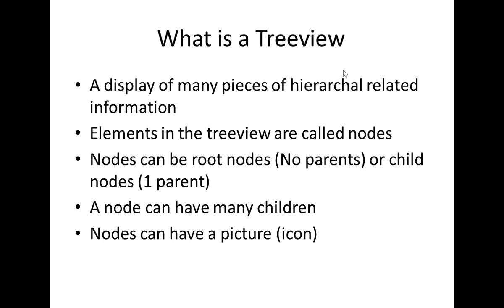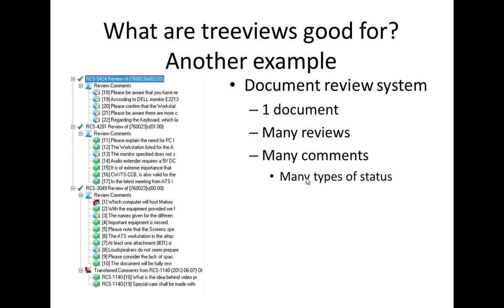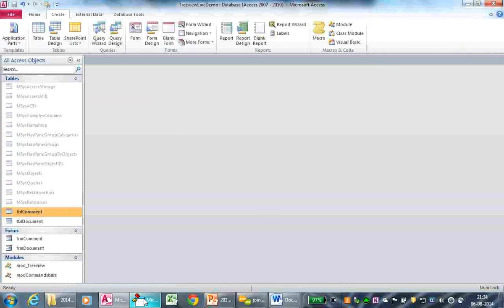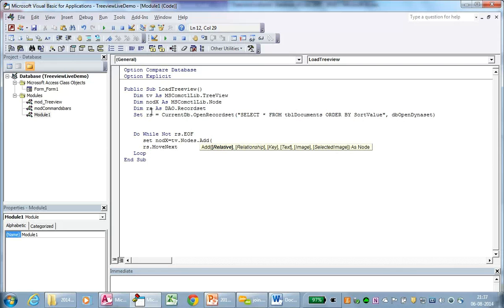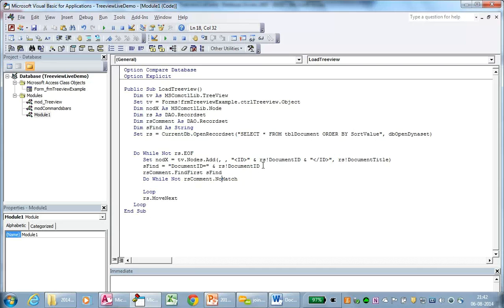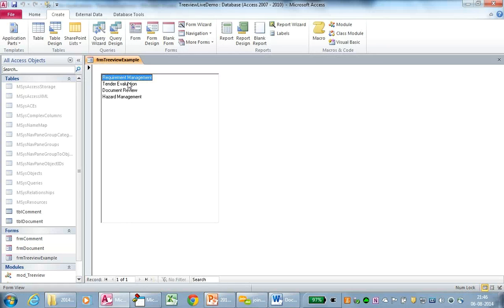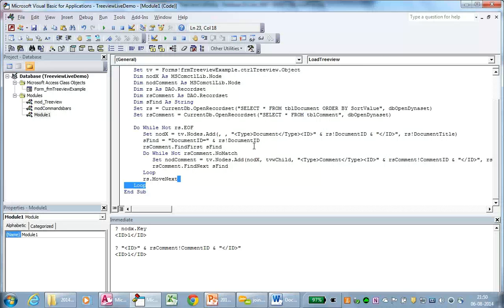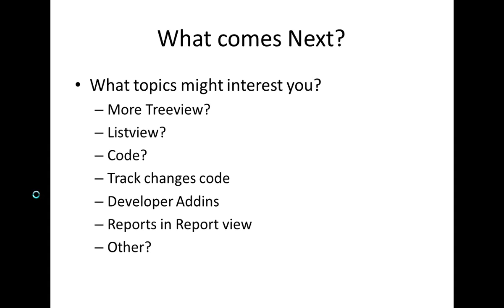Access Europe Online: Inaugural meeting 2014-08-06: Treeview Presentation and Live Demo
This was the presentation part of the first Access Europe virtual user group. I discuss some of the pros and cons of treeviews, as well as show a few examples of my own treeviews, followed by a live demo of how to create a quick treeview.

Access Europe is a online user group meeting the first wednesday of every month at 21:00 Central European Time. Next topic is going to be about charting with Excel, from Access.